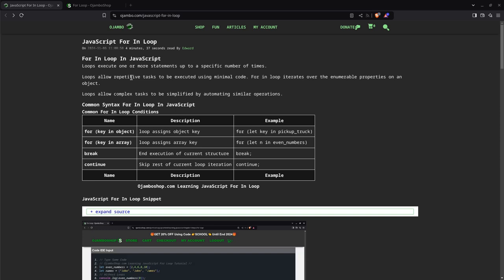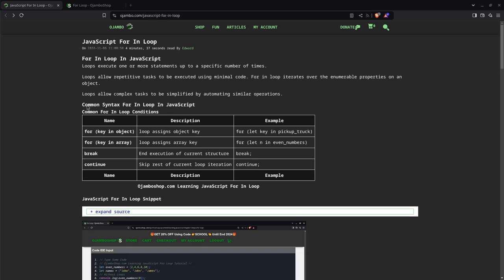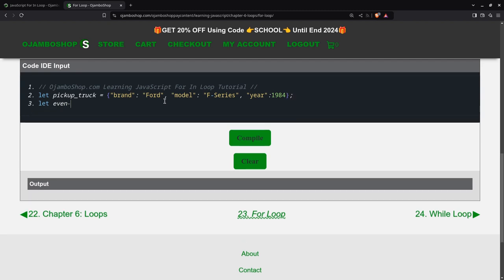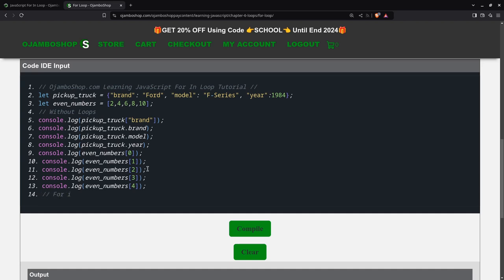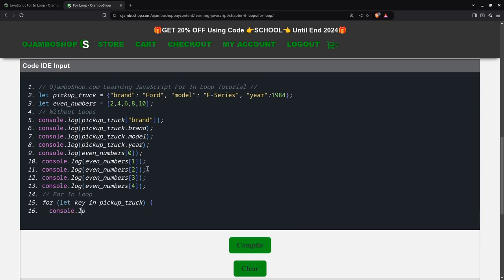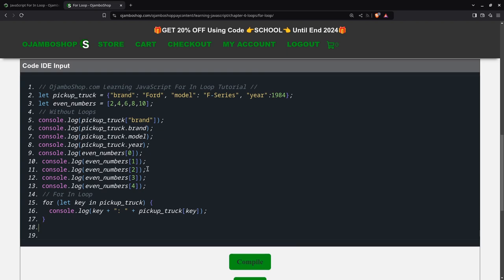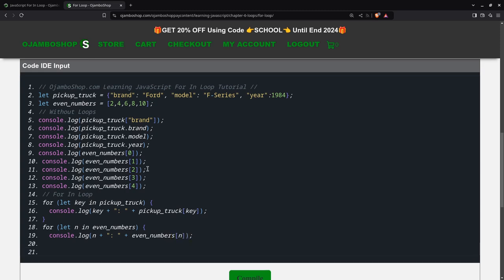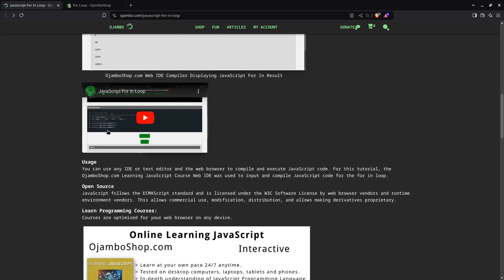JavaScript For In Loop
Loops execute one or more statements up to a specific number of times.
Use a for in loop to iterate over the enumerable properties on an object.